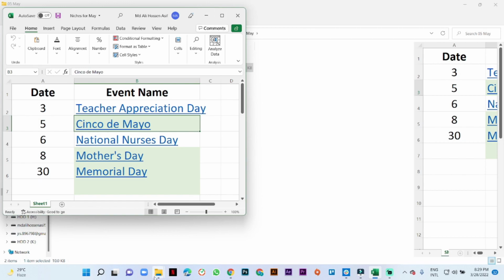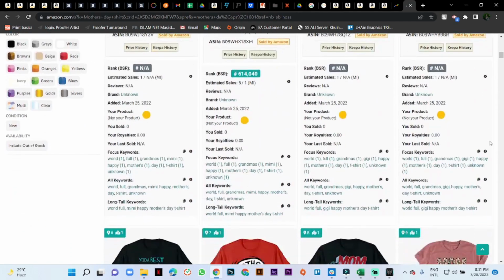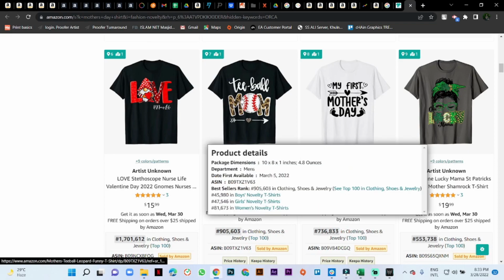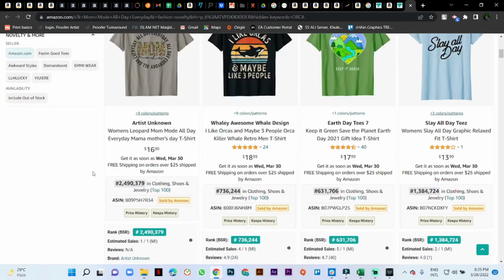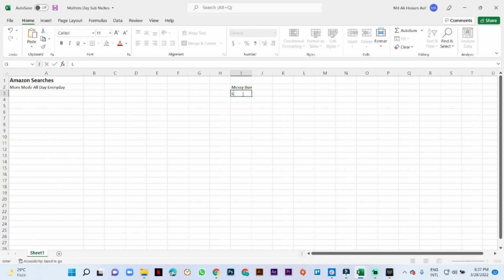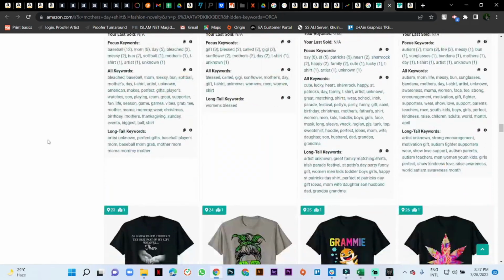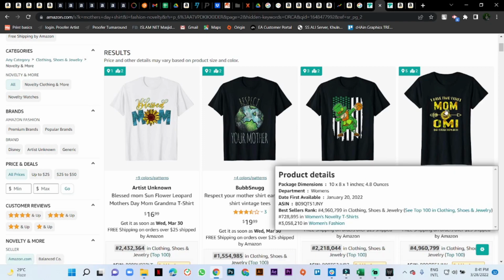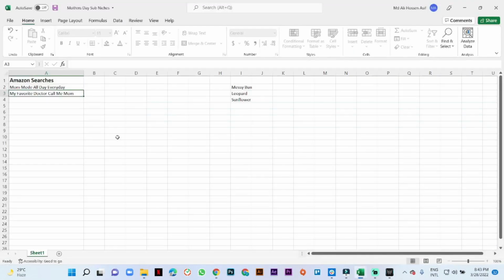Mother's Day Niche Research Part 1 - Merch by Amazon Tutorial 2022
Watch full course step by step tutorials on MBA niche research here in this playlist for free

Join our facebook community to ask your questions, share Merch success etc.